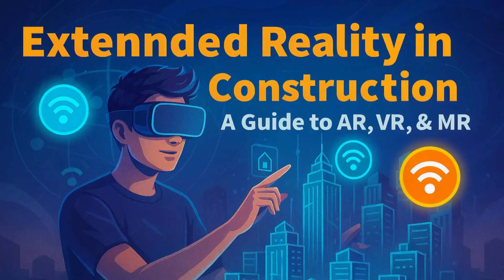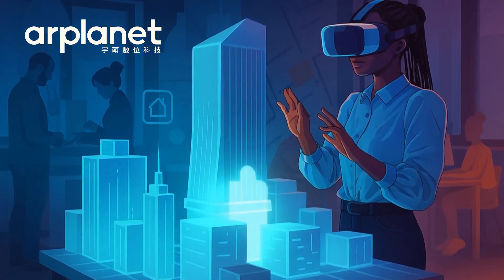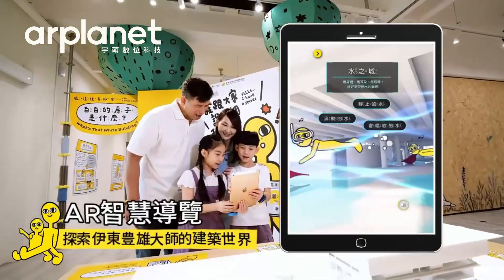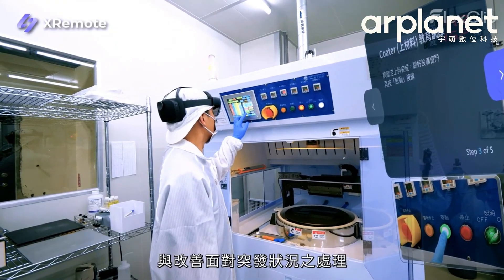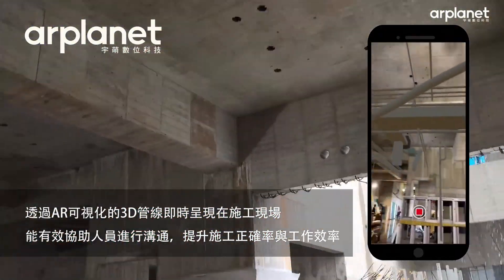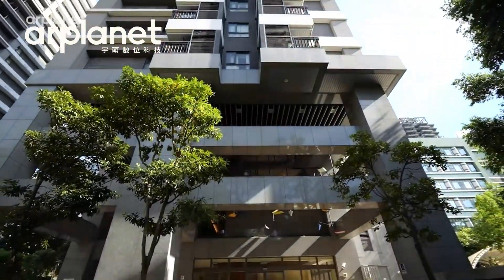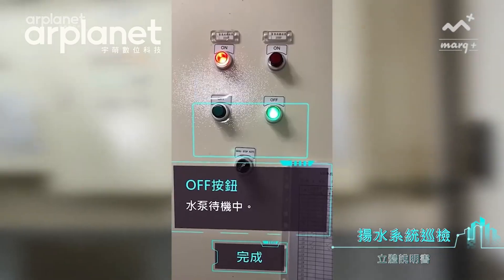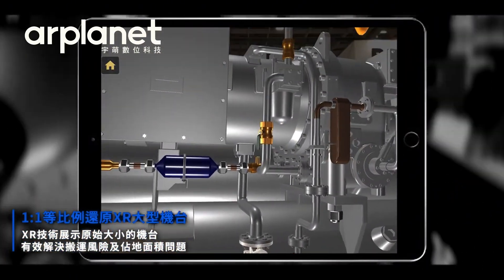Transforming Architecture with XR 🏗️🚀 | Real Construction Use Cases by ARPlanet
ARPlanet showcases real XR solutions applied across the construction industry—from design visualization to inspection, sales, and maintenance. This video highlights actual projects where AR, VR, and MR technologies streamline operations, enhance on-site training, and visualize complex building systems. With immersive 3D content, remote guidance tools, and interactive model home displays, ARPlanet leads the digital transformation of smart architecture. Experience how XR empowers every stage of the construction workflow through ARPlanet’s proven success cases.
宇萌數位科技自2010年創立以來，致力於提供全方位XR虛實整合解決方案，協助企業導入實境科技，提升品牌價值與數位創新。公司累積逾千件應用案例，榮獲多項國內外獎項與技術專利。2014年以文化創意產業掛牌創櫃板（股票代號：7406），成為具潛力的指標企業。

宇萌專注XR應用，開發多項自主平台，協助產業加速轉型與內容創新，包括：
📌 marq+ AR平台：快速建構AR互動，內建強大編輯器，適用於創作者、教育、公部門及企業。
📌 CoreXR WebAR：免安裝APP，掃QR Code即啟動，廣泛應用於零售、導覽、教育與推廣。
📌 XRemote 協作平台：支援設備教學、巡檢、客服等工業場景，跨裝置部署，強化遠端應用。
📌 Winkiss AR濾鏡平台：打造AR拍照與跨螢幕趣味互動，豐富行銷活動。
📌 MEW Reality 製播平台：支援多地共演與多人MR互動，應用於展覽、演出與教育場域。
Since its establishment in 2010, ARPlanet Digital Technology has been dedicated to providing comprehensive XR (Extended Reality) integration solutions, helping enterprises adopt immersive technologies to enhance brand value and drive digital innovation. With over 1,000 successful case studies and numerous international awards and patents, ARPlanet became one of the first cultural and creative companies listed on Taiwan’s Emerging Stock Board in 2014 (Stock Code: 7406), recognized as a high-potential enterprise.

ARPlanet focuses on XR applications and has developed a range of proprietary platforms to accelerate digital transformation and content innovation across industries, including:

📌 marq+ AR Platform: Enables fast AR experience creation with a powerful built-in editor, ideal for creators, educators, public sectors, and enterprises.
📌 CoreXR WebAR: No app required—AR content launches instantly via QR code. Widely used in retail, tourism, education, and brand marketing.
📌 XRemote Collaboration Platform: Supports industrial use cases such as equipment training, inspection, and customer support, with cross-device deployment including AR glasses, MR headsets, and PCs.
📌 Winkiss AR Filter Platform: Creates fun AR selfie filters and cross-screen interactive experiences, enhancing event engagement.
📌 MEW Reality Production Platform: Enables remote co-performances and multi-user MR experiences for exhibitions, performances, and educational settings.